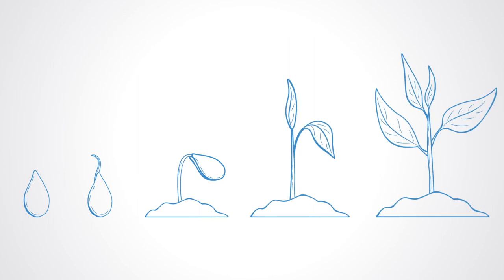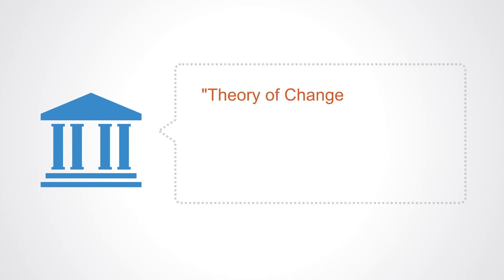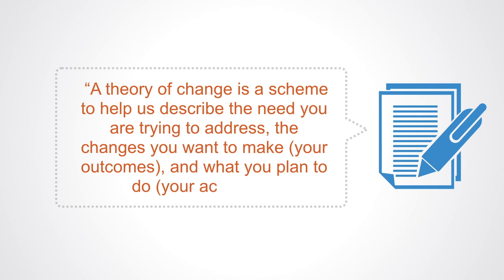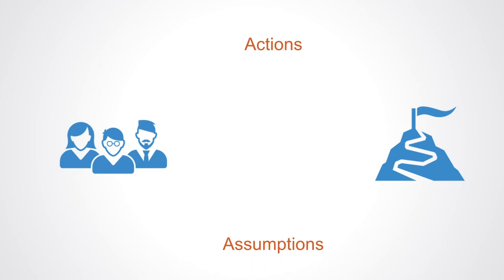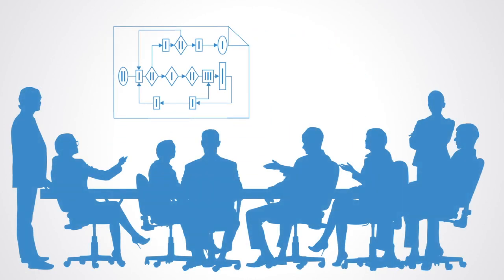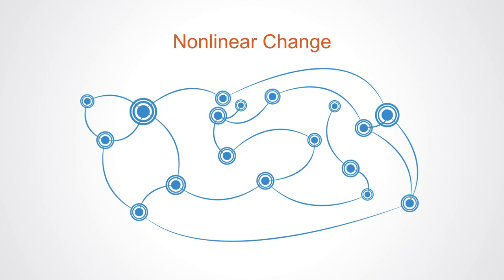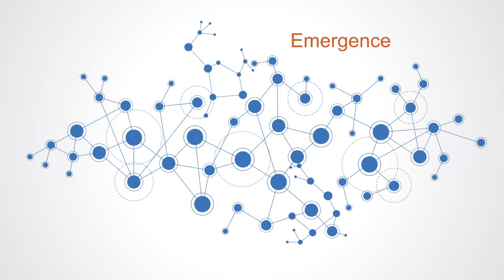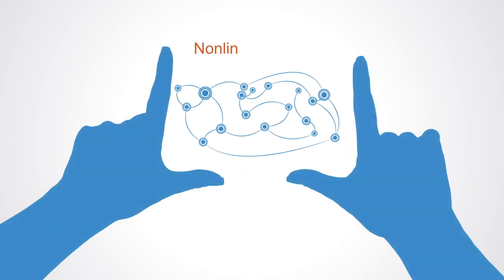Theory Of Change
Systems change is about changing complex organizations, it is thus before anything what we would call a "theory of change" - it will give us a set of ideas and methods about how to do change in complex environments. People have been thinking about how to do change within organizations long before we came up with the idea of systems change, so a good place to start is by first understanding a little about theories of change in general so that we can better position systems change in its broader family and see how and why it is unique.